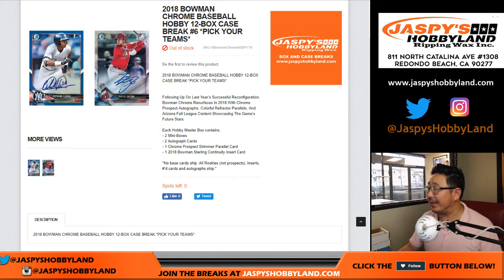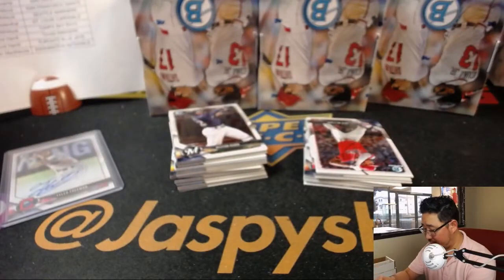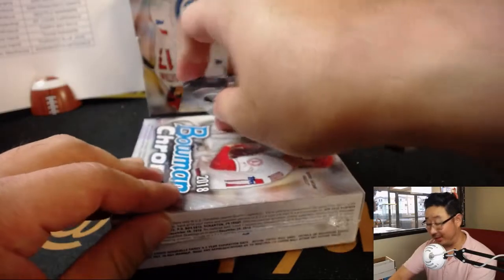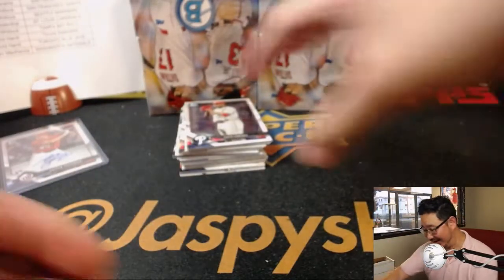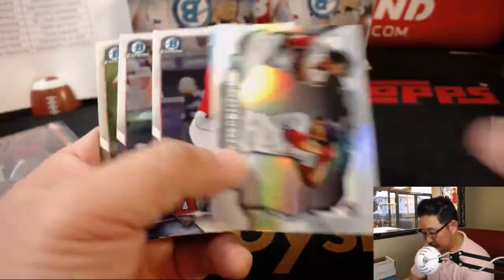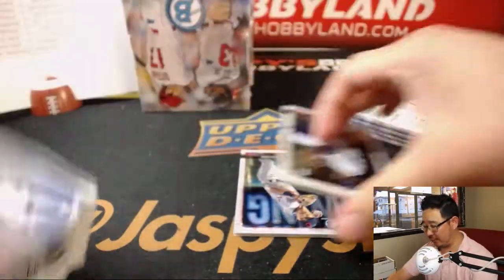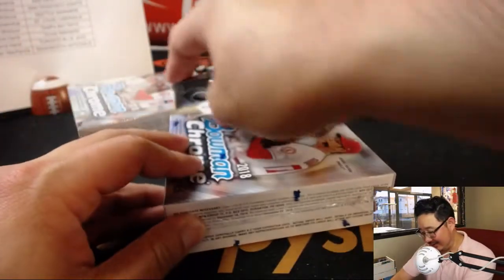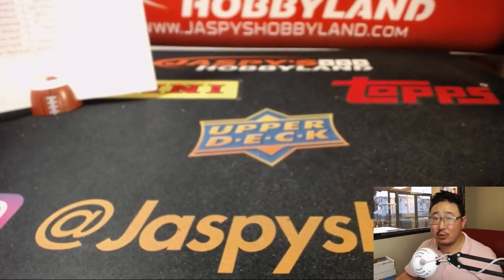Fr, 09/28/18 [12Box (Hobby) PYT] #6 - 2018 Bowman CHROME Baseball (MLB)